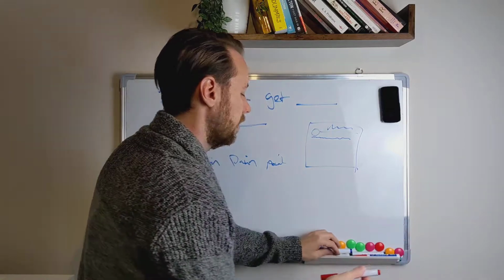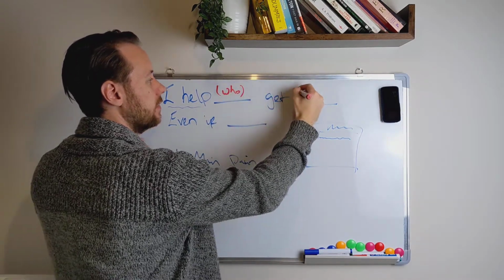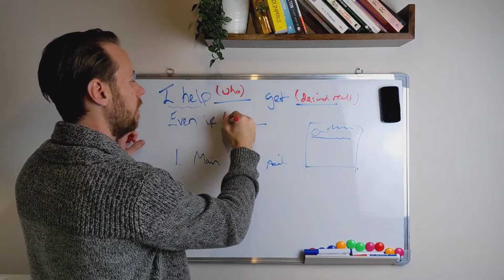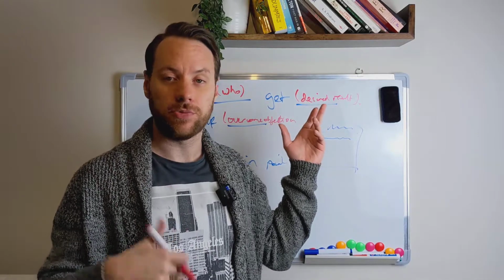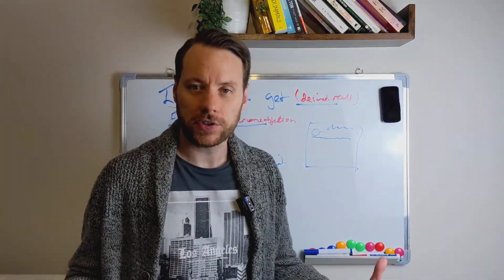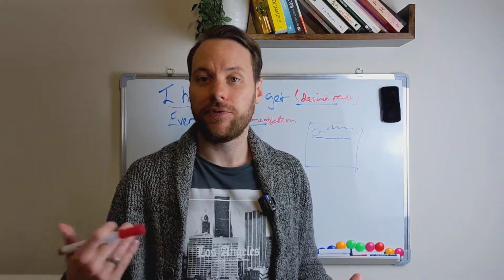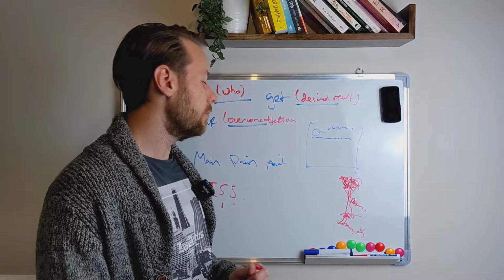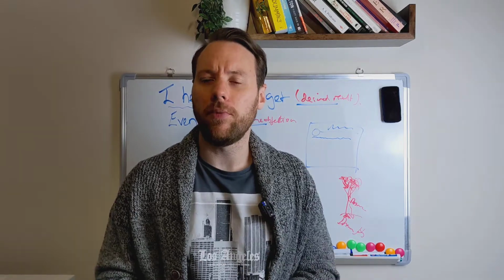How to write a good LinkedIn headline for your business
In this video, I talk about how to write a good LinkedIn headline for your business and two simple frame works that you can follow to create one that attracts potential clients to your business.

Tai Lopez gave me one of the tips for my business which really helped me keep a simple structure on how I do simple processes.

🎁 How to book more calls with ideal clients through LinkedIn without paying for adverts (free training)

🎭 I'm open for enrolment! Schedule a FREE to see if we're a good fit! (Enrolment closes soon)

🗣 Interact with me on a personal level! Facebook group

📚 Check out my LinkedIn profile, where I have over 5000 followers

Heather Austin